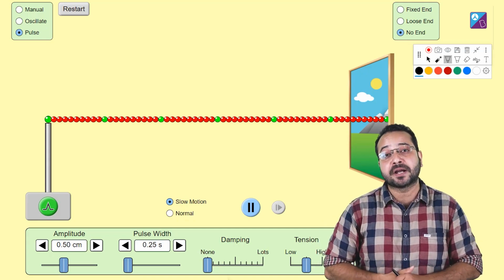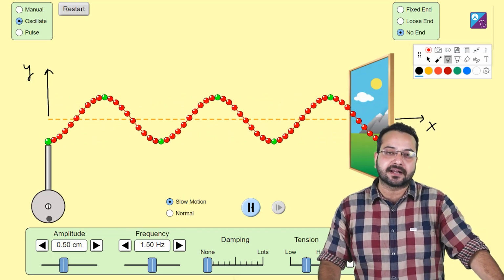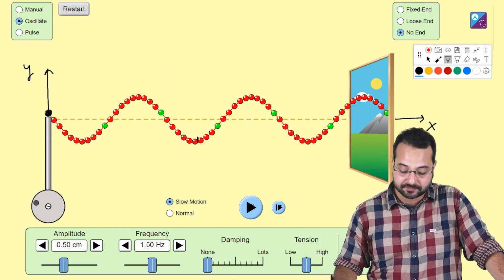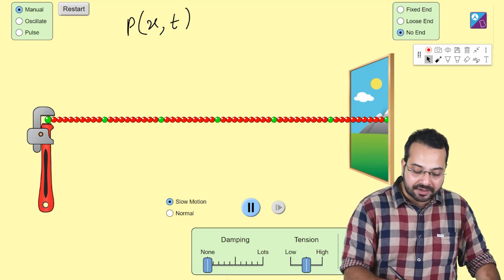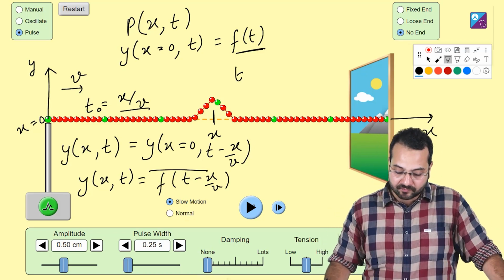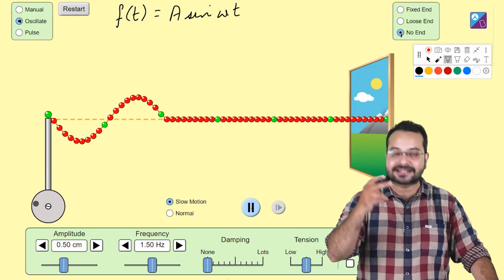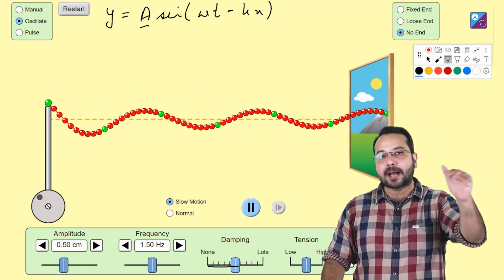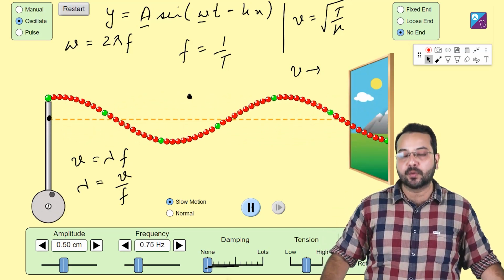Wave Motion | Wave Equation | Physics | Atiullah Sir | Aakash BYJU'S JEE | JEE Mains & Advanced